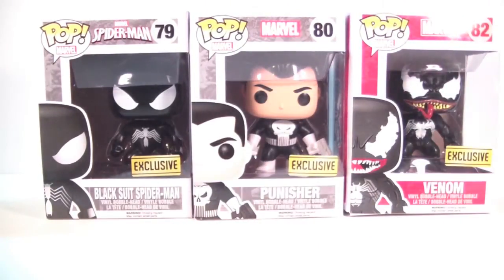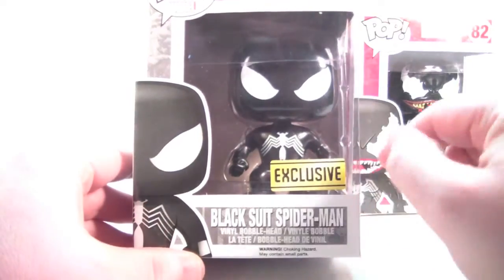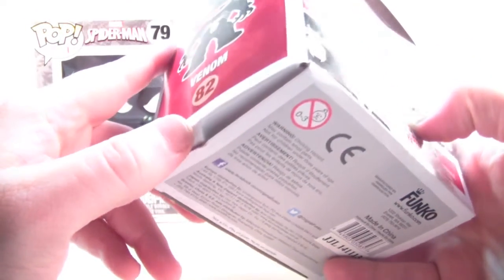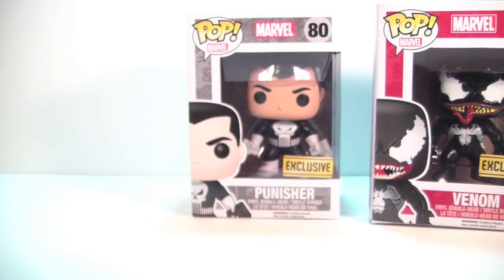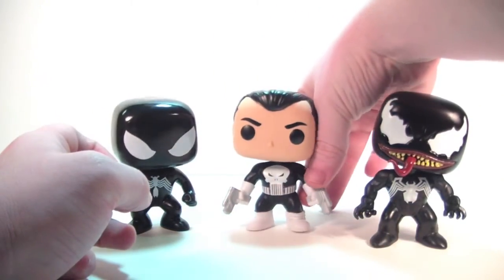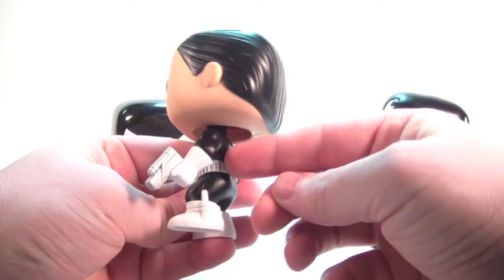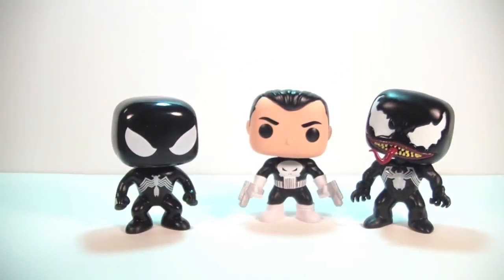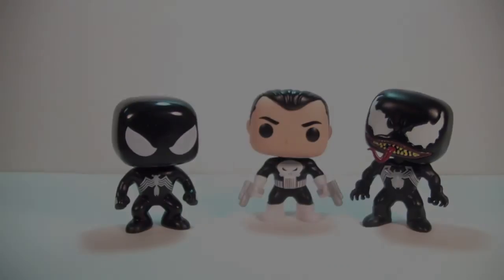Funko Pop! Walgreens Exclusives Black Suit Spider-Man, Punisher & Venom Review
Here's a look at the new Walgreens Exclusive Black Suit Spider-Man, Punisher and Venom from Funko Pop!  I am missing the Spider-Man 2099.  The paint and detail on these new Pops is fantastic, especially on Venom!  The head on my Venom is crooked, however, that shouldn't be a wide spread problem.